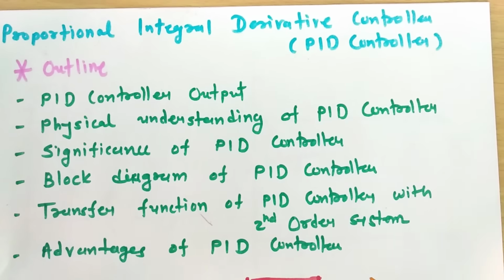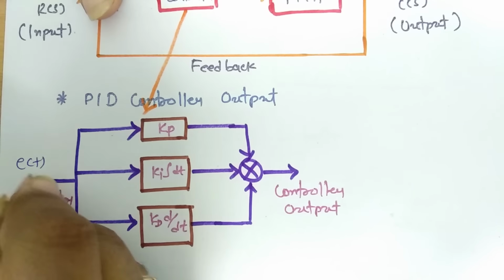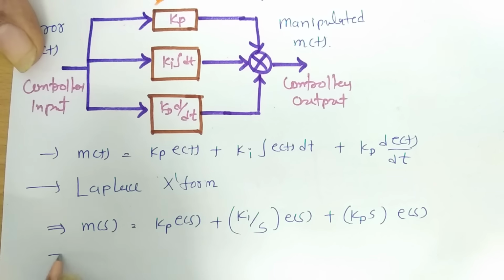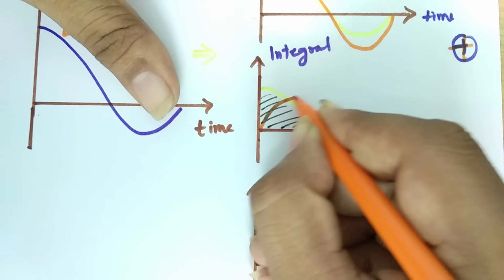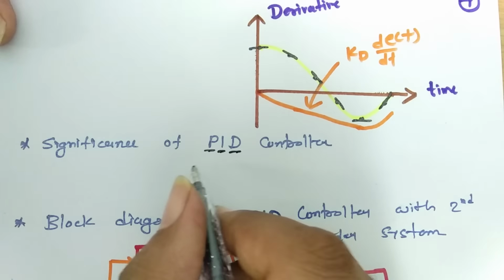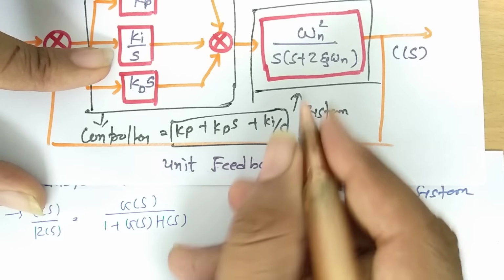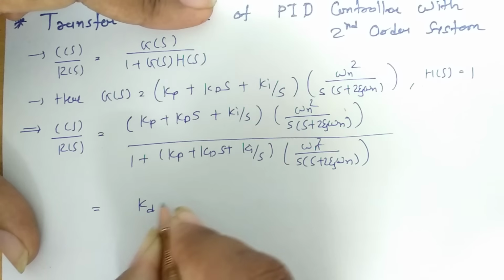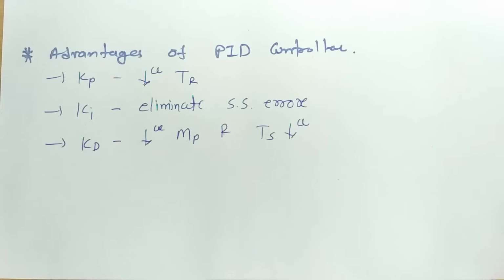PID Controller Explained: Basics, Block Diagram, Significance, Transfer Function, Pros, and Cons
PID Controller is covered by the following Timestamps:

0:00 - Control Engineering Lecture Series
0:05 - Outlines on PID Controller
0:32 - Basic overview of control system
1:18 - Output of PID Controller
3:58 - Physical Understanding of PID Controller
7:04 - Significance of PID Controller
7:49 - Block Diagram of PID Controller
8:38 - Transfer Function of PID Controller
11:50 - Advantages of PID Controller

Following points are covered in this video:

1. Output of PID Controller (Proportional Integral Derivative Controller)
2. Physical understanding of PID Controller (Proportional Integral Derivative Controller)
3. Significance of PID Controller (Proportional Integral Derivative Controller)
4. Block Diagram of PID Controller (Proportional Integral Derivative Controller)
5. Transfer Function of PID Controller (Proportional Integral Derivative Controller)
6. Disadvantages of PID Controller (Proportional Integral Derivative Controller)
7. Advantages of PID Controller (Proportional Integral Derivative Controller)

15. MATLAB Programs of control system/ Control Engineering

Engineering Funda channel is all about Engineering and Technology. Here this video is a part of Control Engineering / Control Systems and PID Controllers.